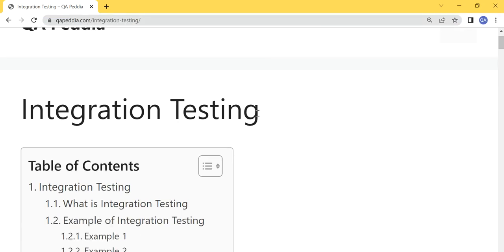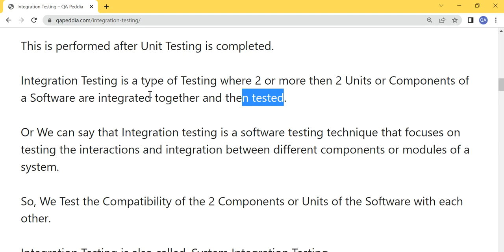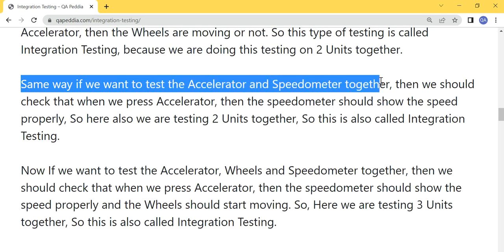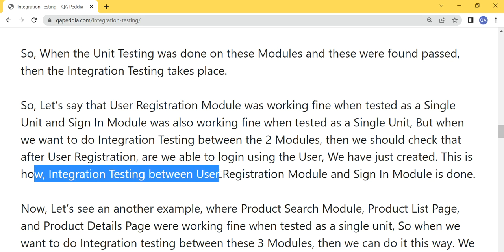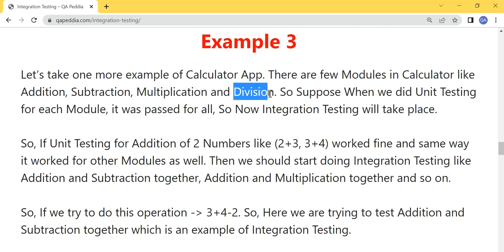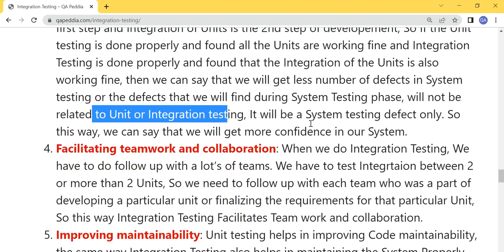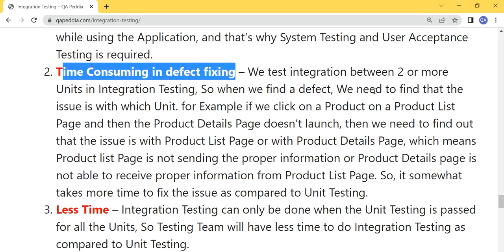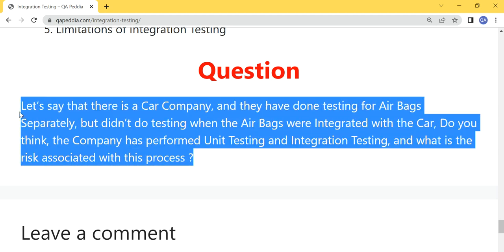What is Integration Testing